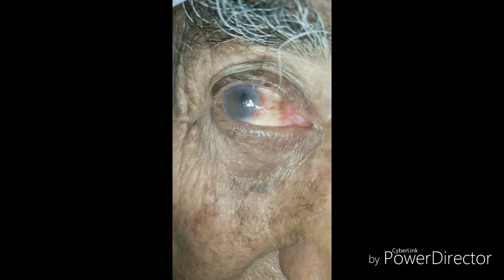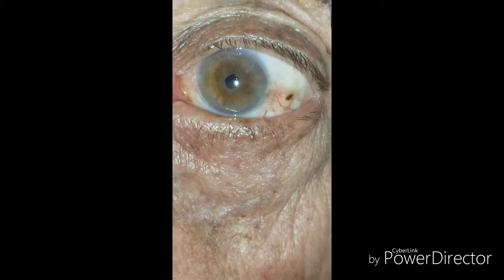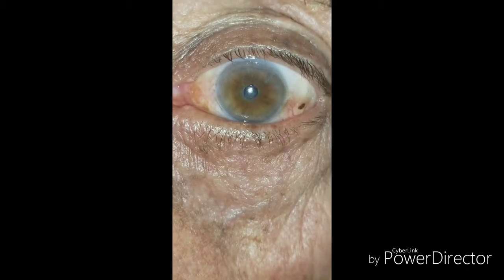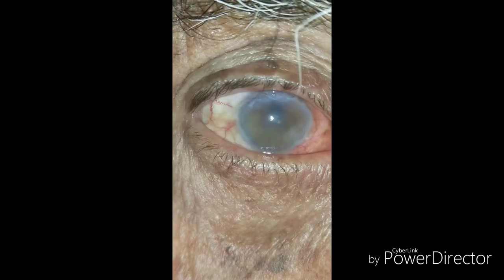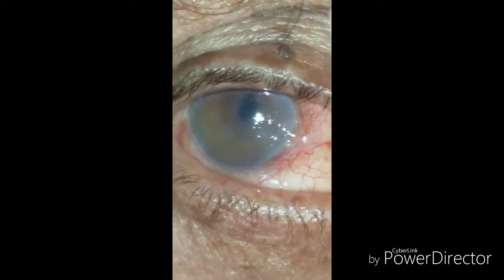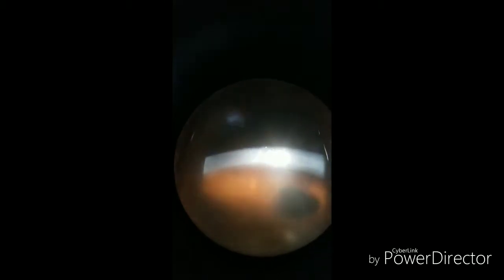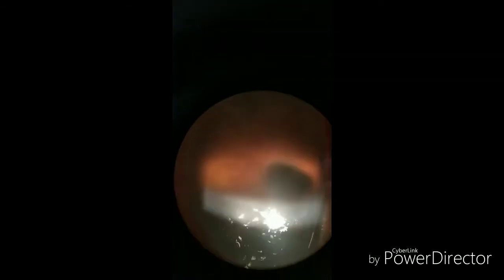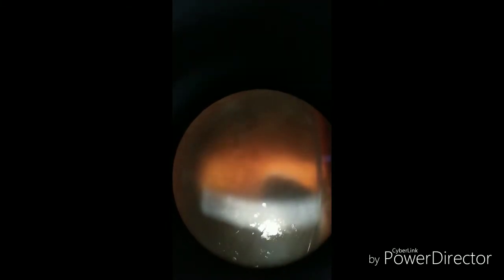Pseudophakic bullous keratopathy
Most commonly it happens in the already compromised cornea with fuchs dystrophy when you use high power phaco in the mature cataract.